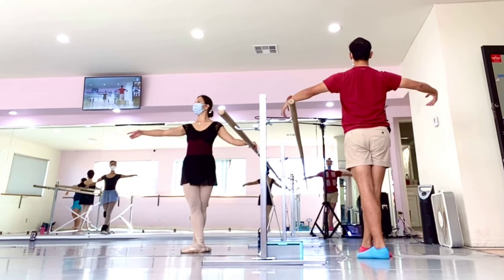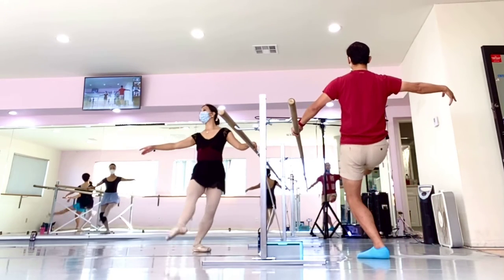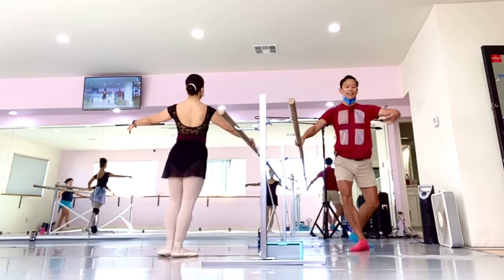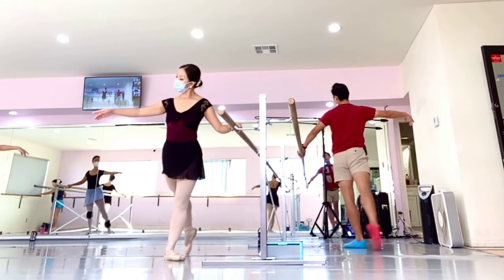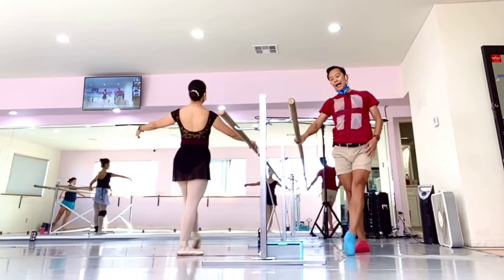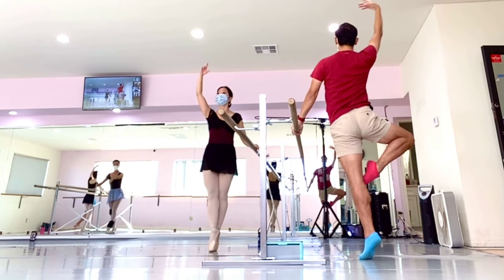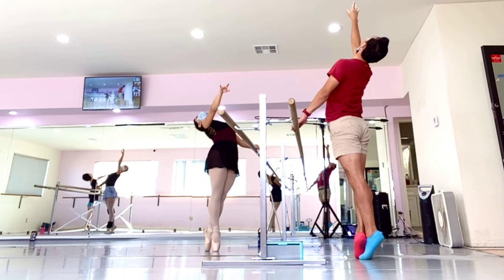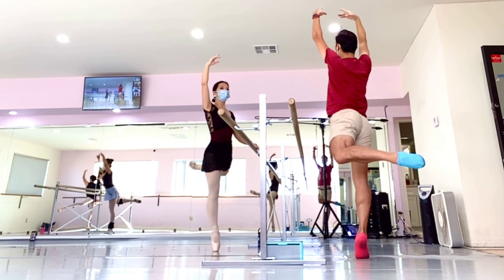Rond de Jambe, intermediate adult ballet class demo